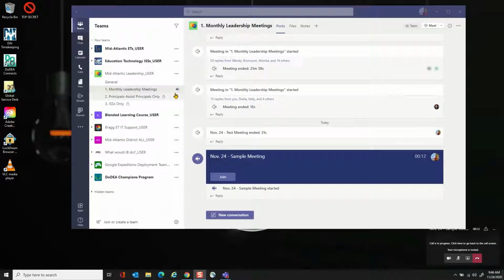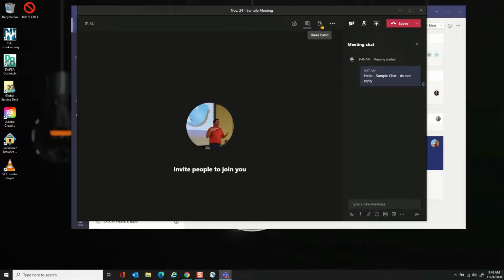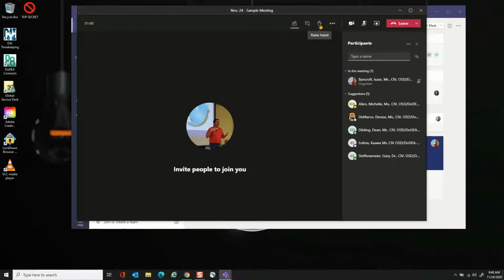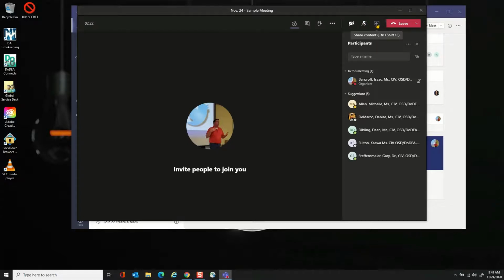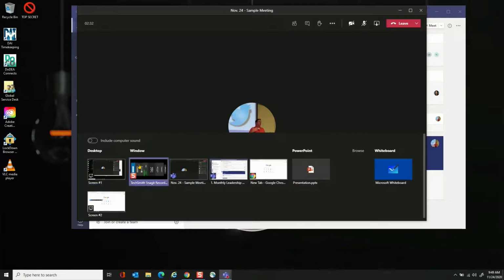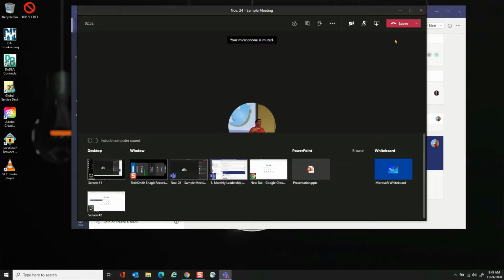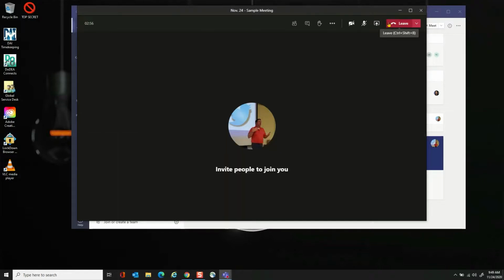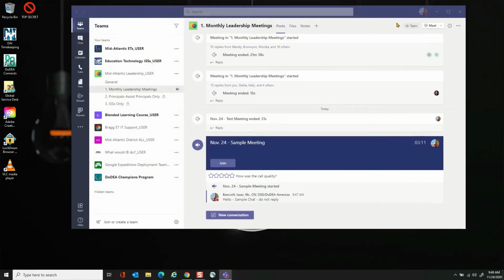TEAMS Joining a meeting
Using TEAMS to monthly leadership meetings